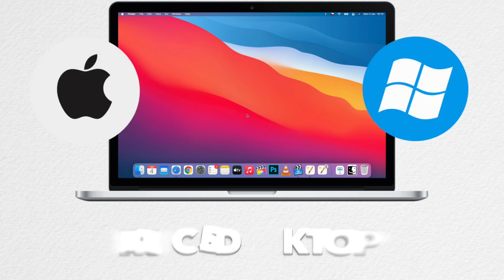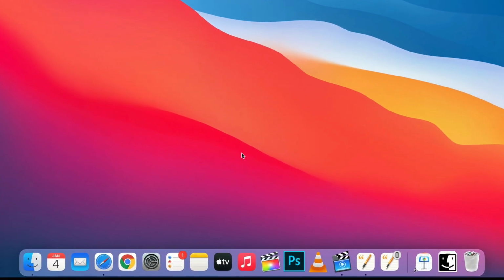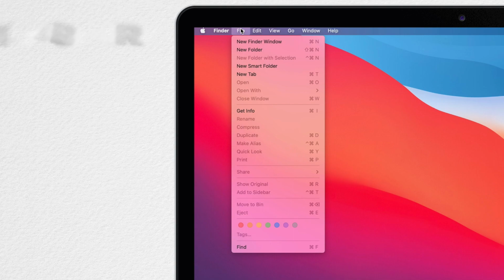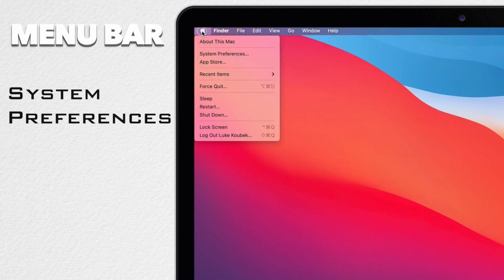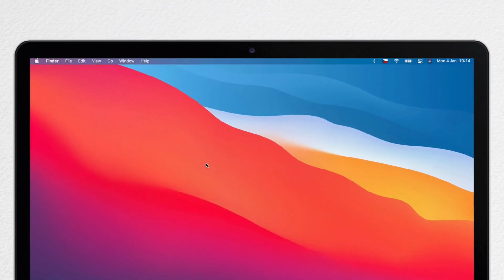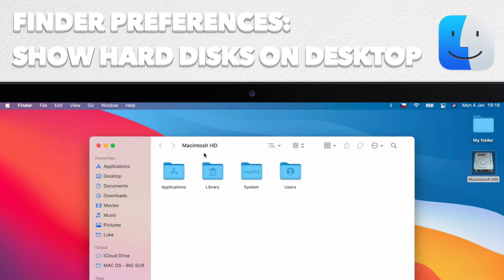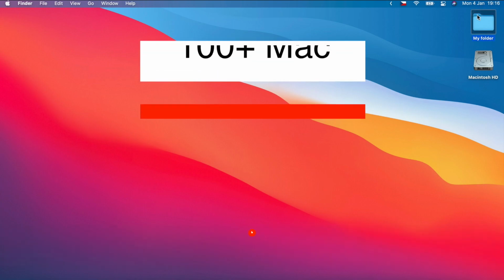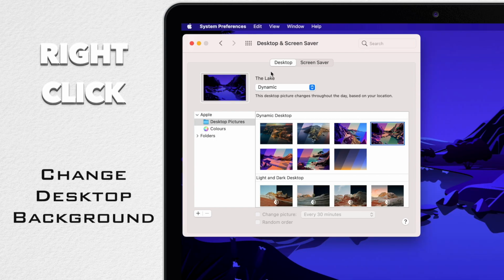Mac for Beginners 2021 - Intro to Desktop Elements, Menu Bar, Dock, Finder (MacOS Big Sur)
Are you new to a Mac? Or you just want to find out new features of MacOS, then this is the right series of videos for you. Watch, discover, learn and let me know what would you like to see in the next video